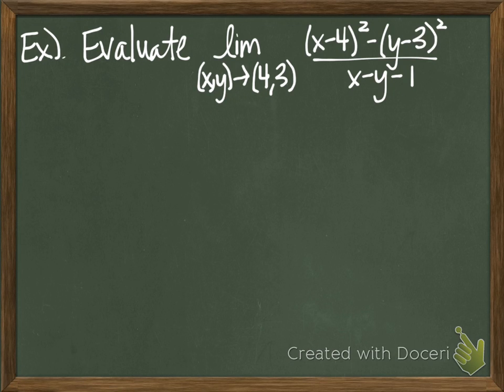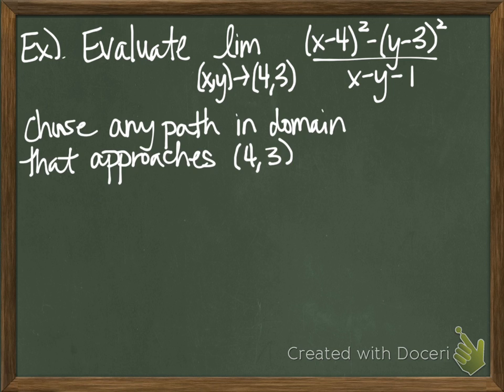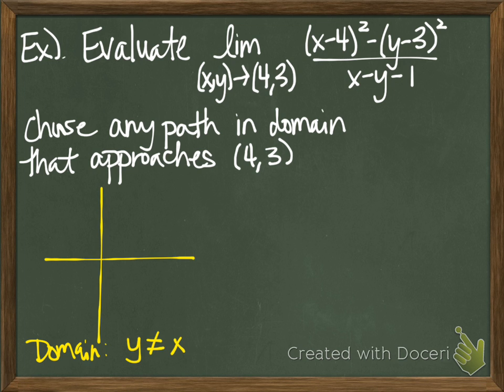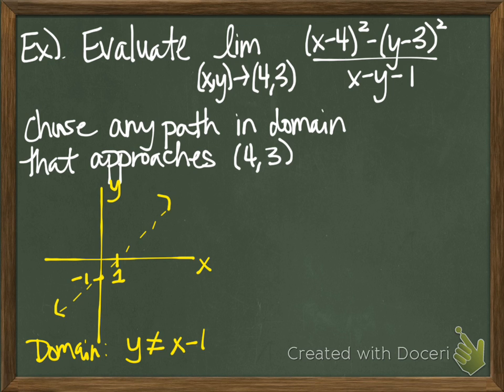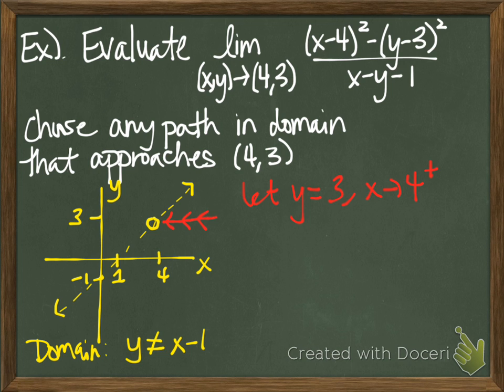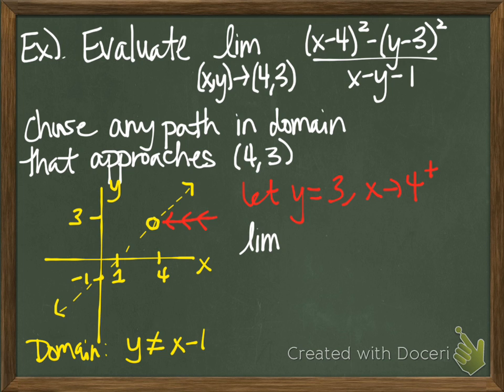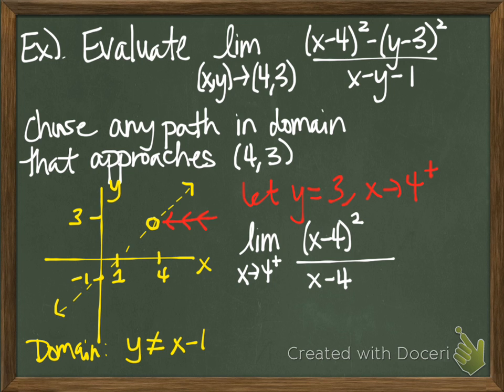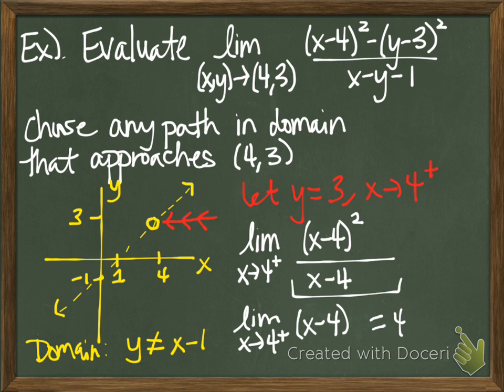Math 14: Limits - Functions of 2 Variables